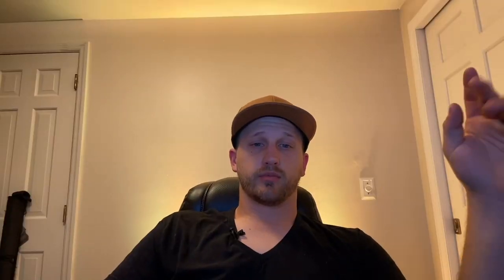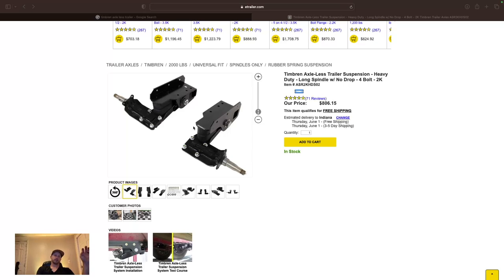The Pro's and Con's of Timbren Axle-Less Trailer Suspension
Today's daily drop is all about Timbren trailer suspension!